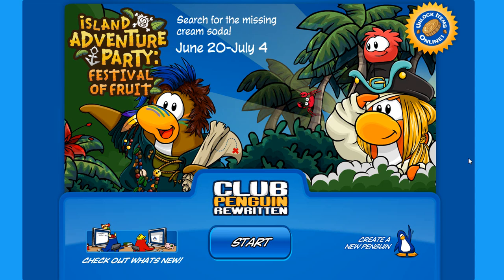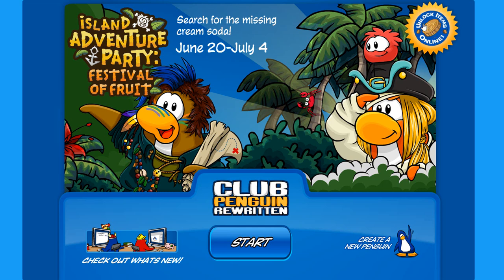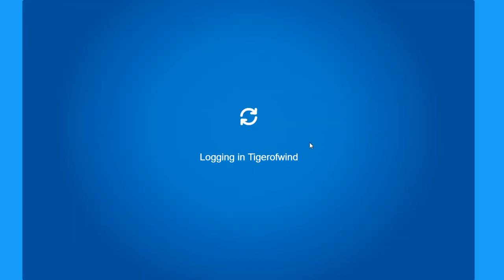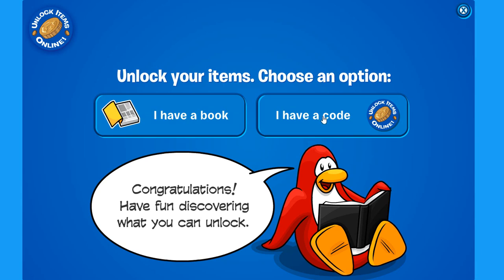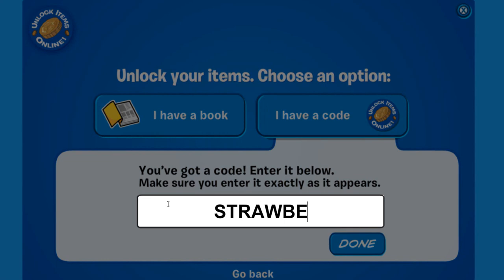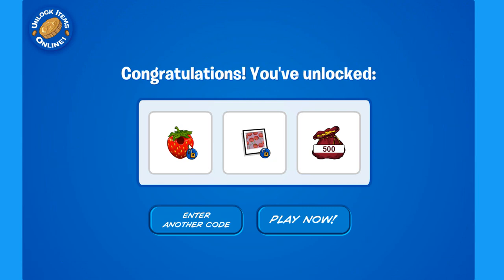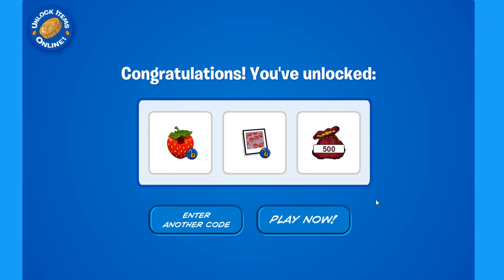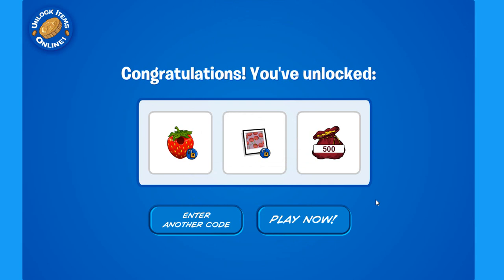Club Penguin Rewritten: Strawberry Costume CODE! 🍓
Hello everyone! The Adventure Party is here and a new CODE has also been released for everyone! Enjoy!

✨ Social Media ✨

Twitter.com/TigerOfWind
Instagram.com/TigerOfWind
Twitch.tv/TigerOfWind